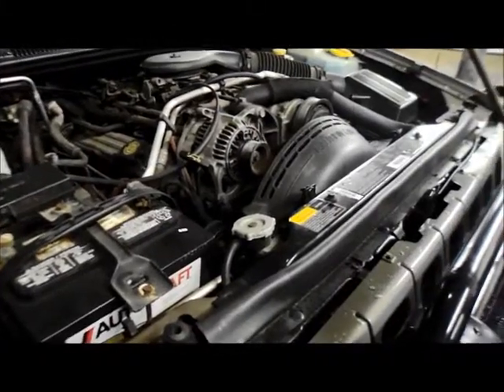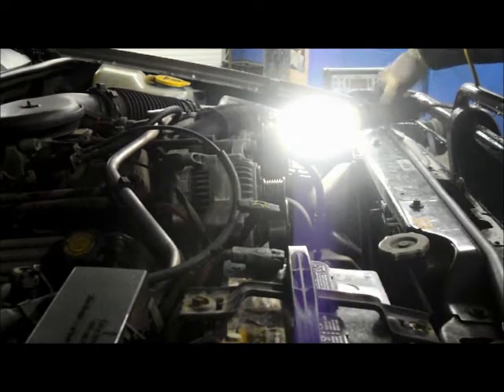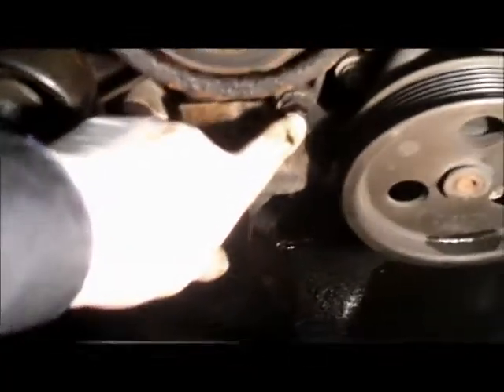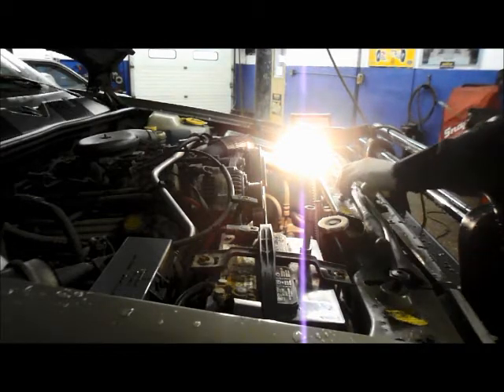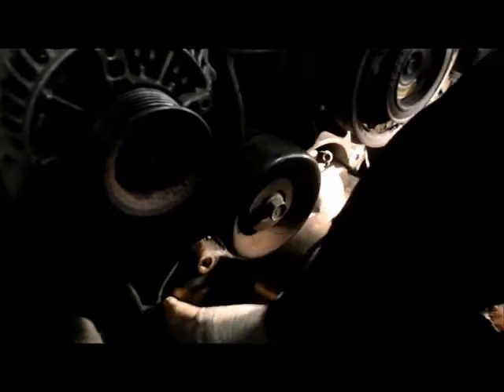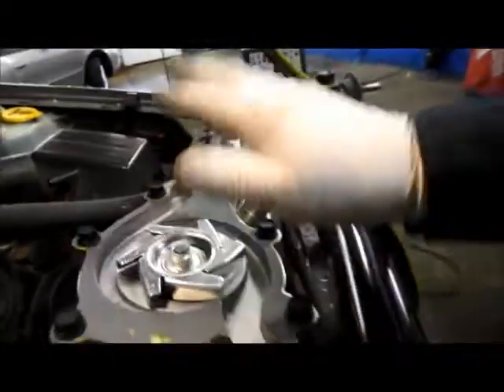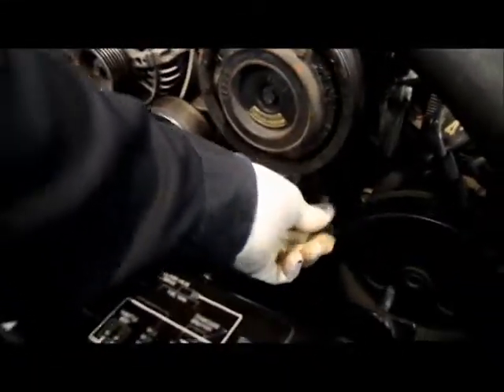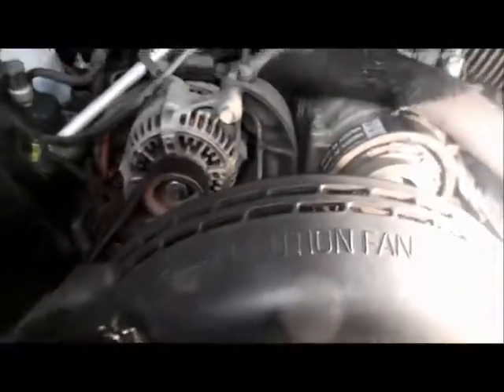How to replace the water pump on a 1996 Jeep Grand Cherokee 5.2 liter